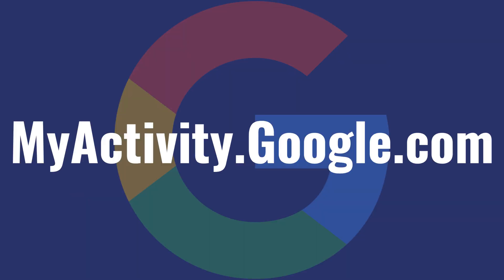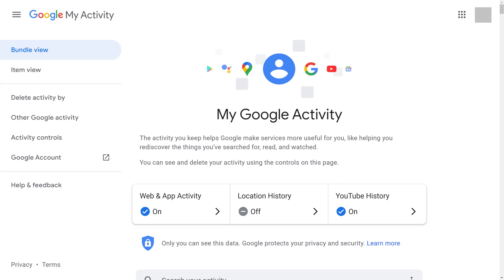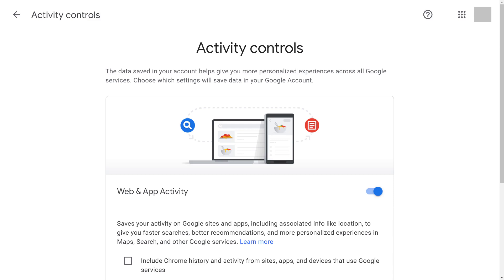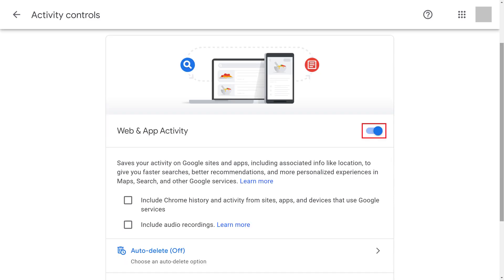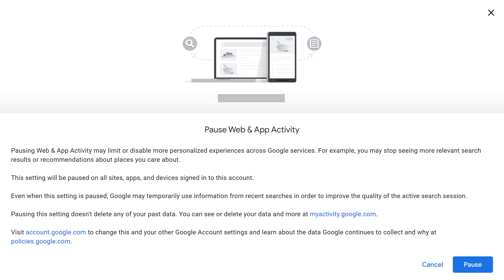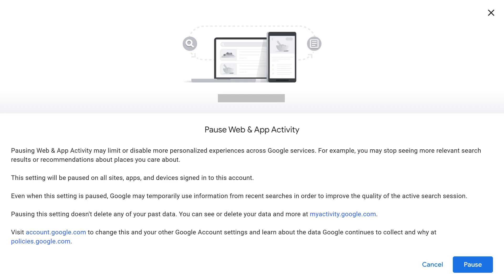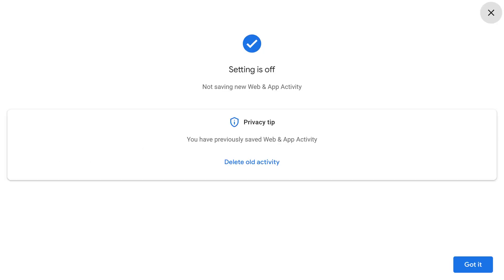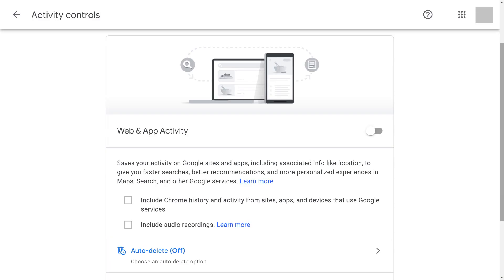How to Stop Google from Saving Search History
In this video I'll show you how to stop Google from saving your search history.

Timestamps:
Introduction: 0:00
Steps to Stop Google from Tracking Your Search History: 0:37
Conclusion: 1:29

Video Transcript:
By default, whenever Chrome is logged into your Google account, Google saves all of your searches, and all of the pages you visit as a result of those searches. The most glaring risk is that someone gets access to your account and looks through your search history to dig up searches that are embarrassing or less than flattering. Thankfully, it's easy to turn off Google search history so that Google no longer stores what searches you've made. This feature can be turned back on at any time.

Now let's walk through the steps to stop Google from saving your Google search history.

Step 1. Open your web browser and navigate to MyActivity.Google.com. You'll land on your My Google Activity screen.

Step 2. Click "Web and App Activity" in the center of the screen. The Activity Controls screen is displayed.

Step 3. Click the toggle next to Web and App Activity to turn if off. The Pause Web and App Activity screen is shown. The message on this screen will let you know that you may not see search results or recommendations that are relevant to you.

Step 4. Click "Pause." A screen appears letting you know that this has successfully been turned off. Tap "Got It." Google will no longer track your web and app activity, including what you enter into Google search.